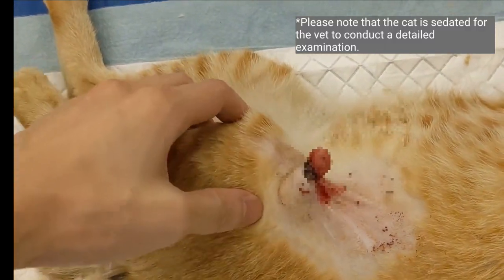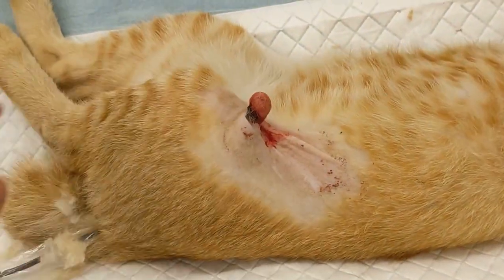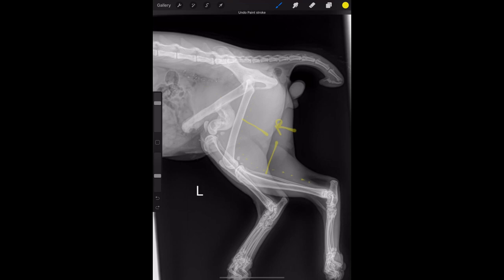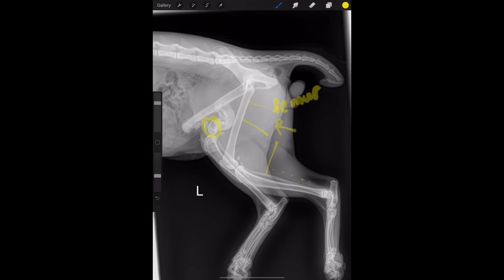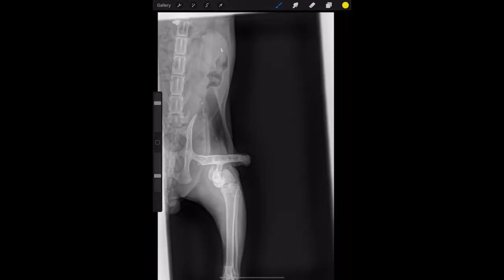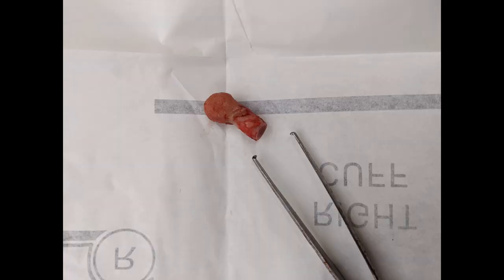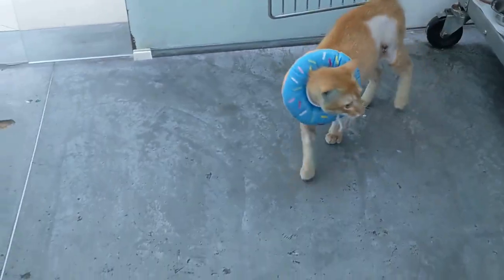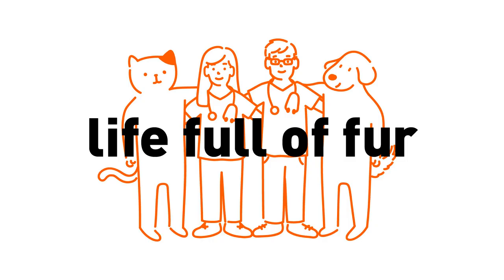VET BEHIND-THE-SCENES: Stray Cat with Weird Bone Sticking Out? 🦴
📹 Edited by G. Poh